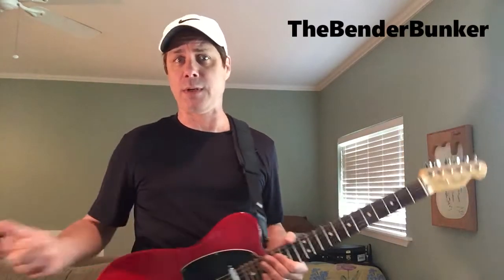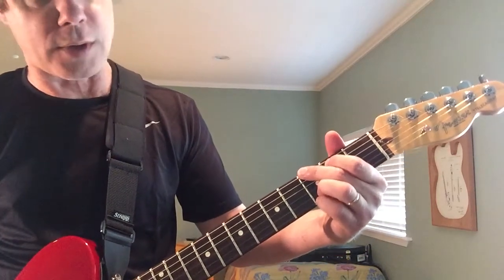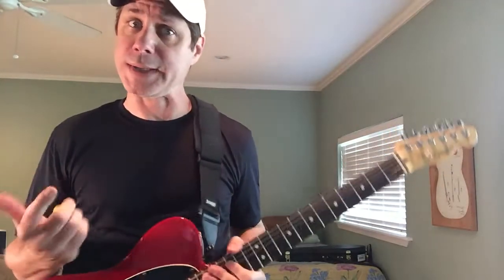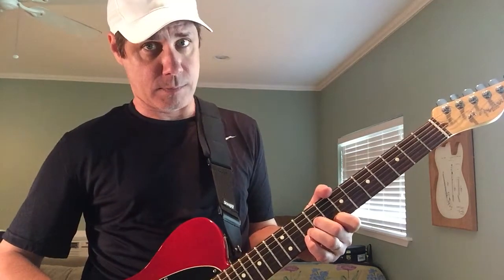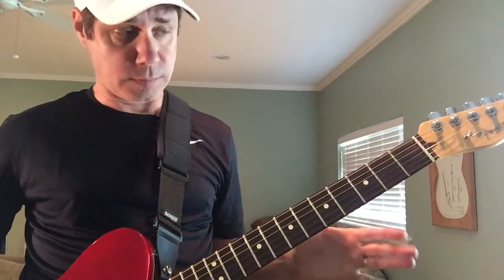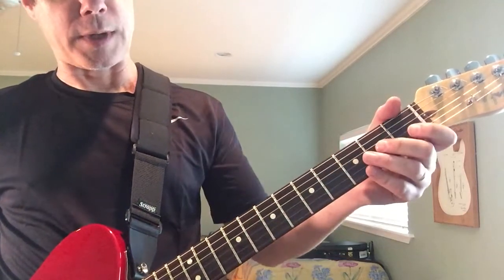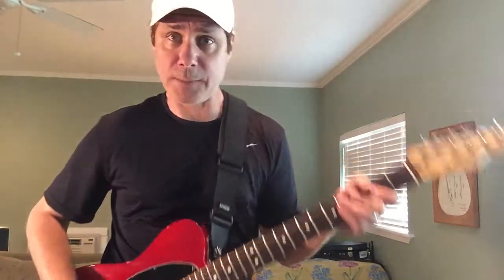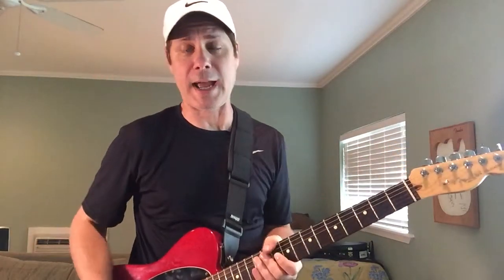B-Bender Guitar Lesson: Clarence White Style! (2018)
A B-Bender lesson loosely based on The Byrds song "Lover of the Bayou".  Always a daunting task to create a lesson based on the "Big Bang of B-Bender" himself, Clarence White, but we've done our best to present 3 bender options when playing over this classic Byrds track.  One of the most detailed (and longer) lessons TheBenderBunker has ever offered so break it into pieces - learn the sections you like and make 'em your own - Enjoy!

(Also available on all major streaming sites and for download on iTunes & Amazon Music)

Current Equipment List for Videos:

B-Bender Guitar: 2012 Fender Am. Std. Telecaster - Stock Pups & Ash Body - Forrest Lee Jr. B-Bender

Humpday Twang Licks Guitar: 2014 Am. Std. Telecaster - Ash body - Bridge Pickup = Fender '58 model

White Telecaster: 1997 American Standard

Strings: D'Addario EXL 120+ (High E switched to 10 gauge)

Amp: Dr. Z Z-28 Combo (2x10)

Pedal Board Chain: TC Elec. Polytune 3 (w/ buffer) - TC Elec. Spark Boost (4 knob) - Xotic SP Compressor - AnalogMan King of Tone OD - LovePedal Amp Eleven OD - MXR Carbon Copy Delay - Fulltone Supa-Trem Jr. - Keeley Aurora Reverb.

Guitar Strap: "Comfort Strapp" Pro guitar long (38 to 45")

All Video & Audio recorded with iPhone 8. (and it shows...I know!)

Beer: Various